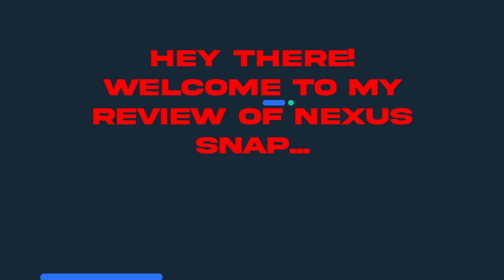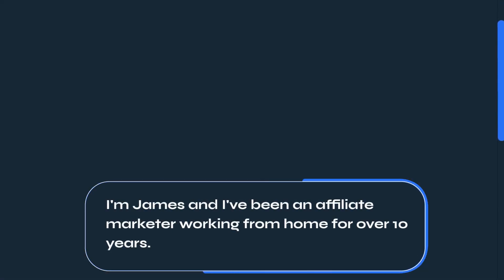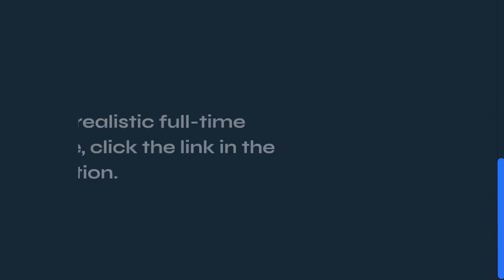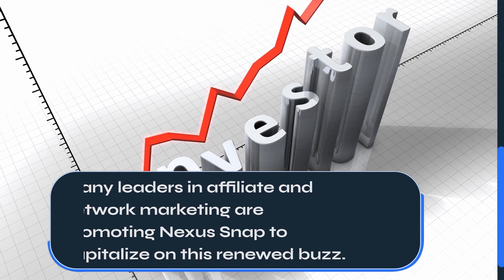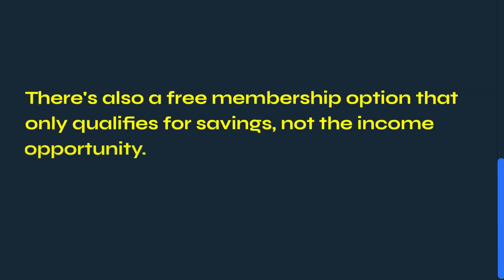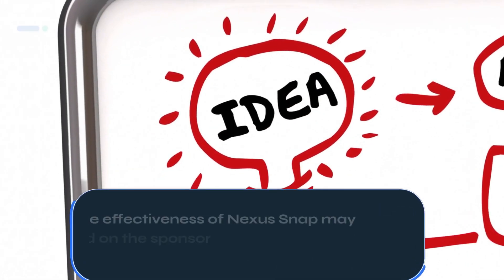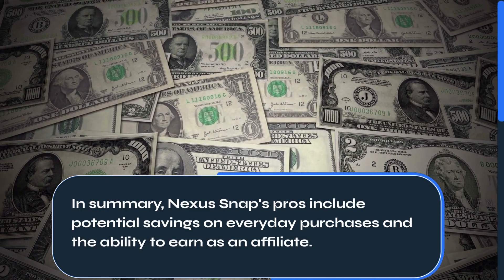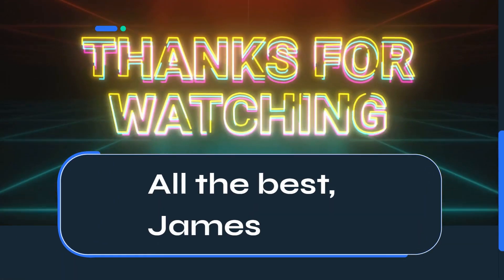Nexus Rewards Review + 6 Awesome Bonus, Worth $697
Nexus Rewards review + 6 Amazing Bonuses

Learn how to make 10k a month from my Own Internet marketing coach!

Hey there,
It's James Funicello here. On this YouTube channel, I review digital courses and AI software related to Internet marketing and work-from-home business opportunities.

Thanks for checking out my Nexus Rewards review.

My Nexus Rewards review, Nexus Rewards, Nexus Rewards review & bonus, Nexus Rewards compensation plan, Nexus Rewards business opportunity, nexus rewards
 Demo, Nexus Rewards snap, Nexus Rewards 2024

Cheers,
James